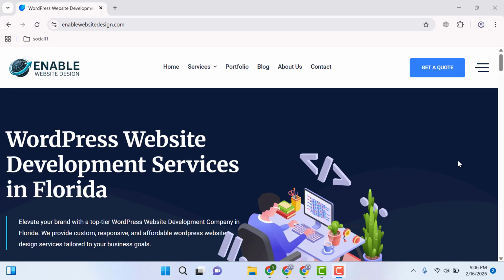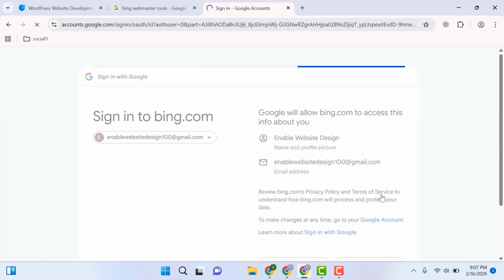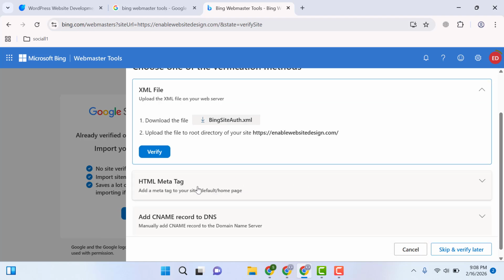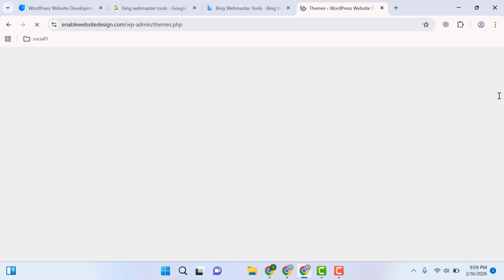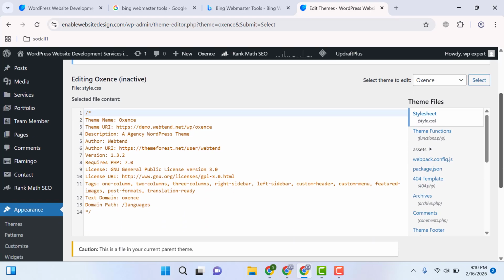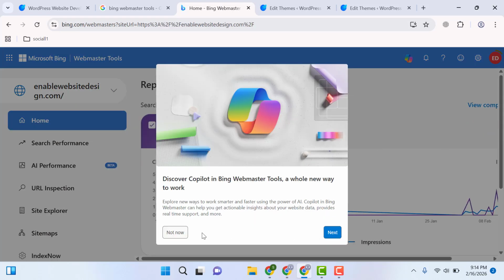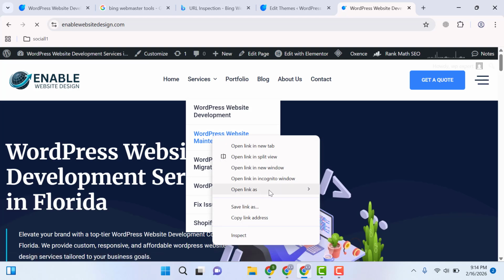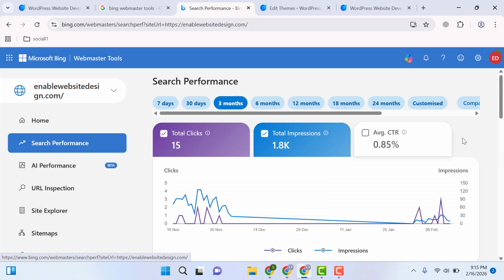Bing Webmaster Tools Tutorial for Beginners 2026 | How To Submit Website to Bing for Indexing?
Learn how to submit your website to Bing for indexing using Bing Webmaster Tools in 2026 with this complete beginner-friendly tutorial. Discover how to create a Bing Webmaster Tools account, add and verify your website, submit XML sitemaps, monitor indexing status, analyze search performance, fix crawl errors, and improve your website's visibility in Bing Search. Whether you own a WordPress blog, business website, eCommerce store, portfolio, or affiliate marketing site, this step-by-step guide will help you get your pages indexed faster and attract more organic traffic from Bing. Start optimizing your website for better search rankings and search engine visibility today.